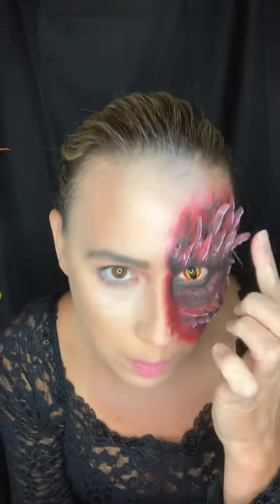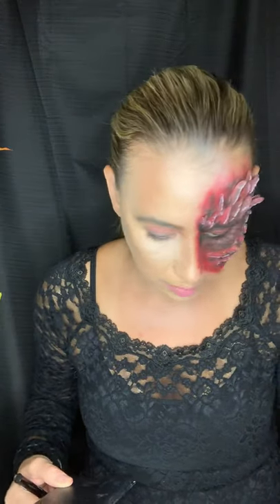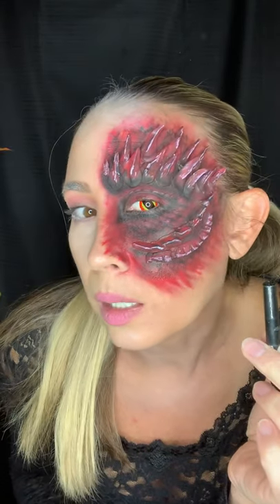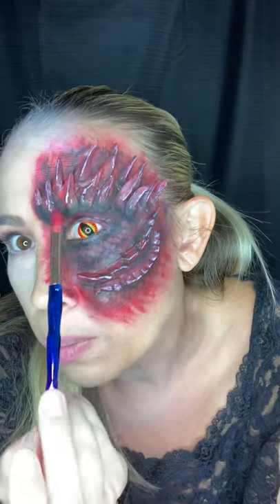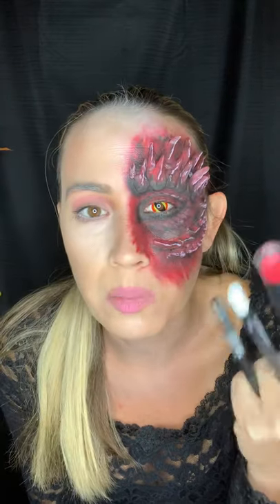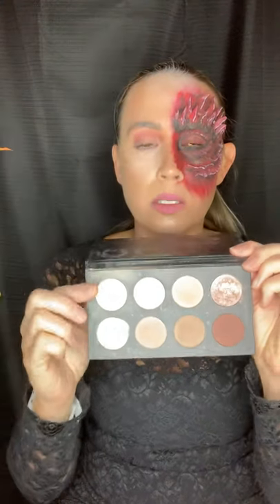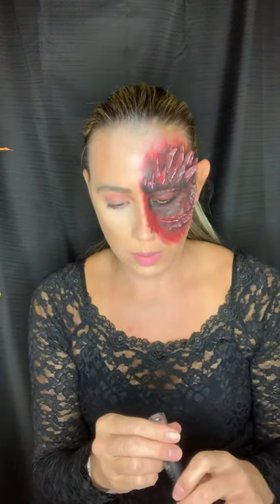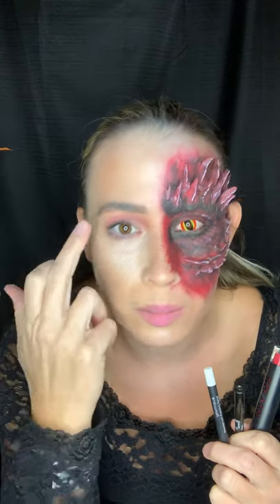Creating the game of thrones deanery look how to tutorial make up sfx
Make up by Jayme with Beautiful faces by jayme.